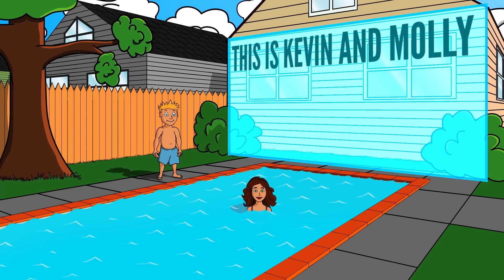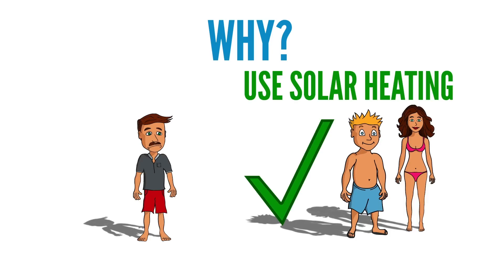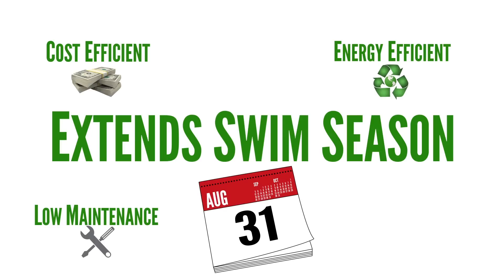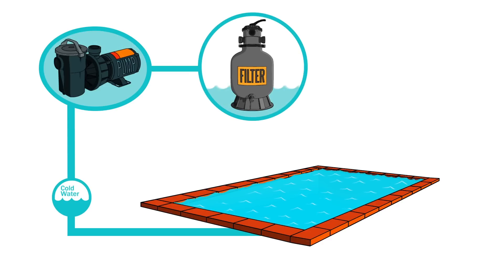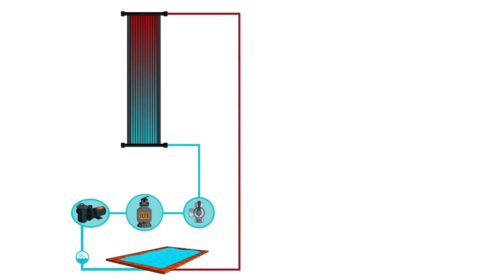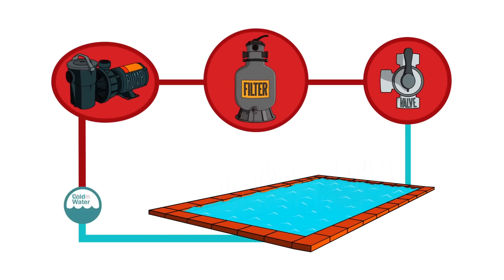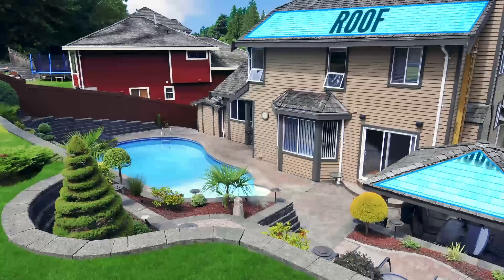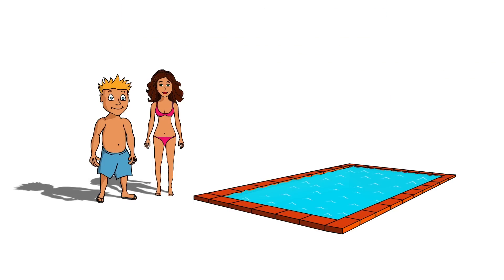Use a Solar Heater to Heat Your Swimming Pool | PoolSupplies.com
The animated guide shows the benefits of using a solar heater on your swimming pool, and explains how this money-saving technique works to harness the sun's rays to extend your swim season.

Solar Heating Systems are:
-Cost-Efficient
-Low Maintenance
-Energy-Efficient
-Able to Extend Your Swim Season